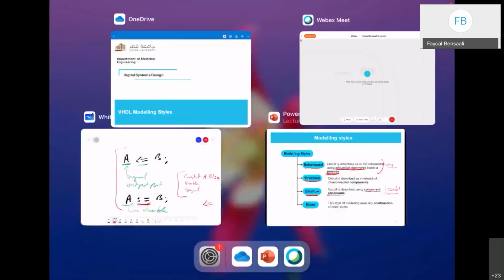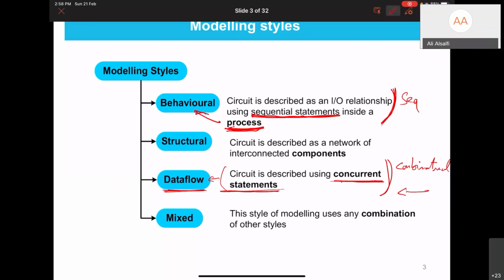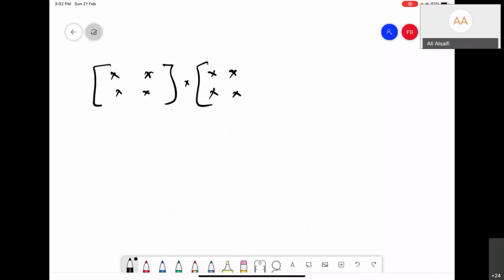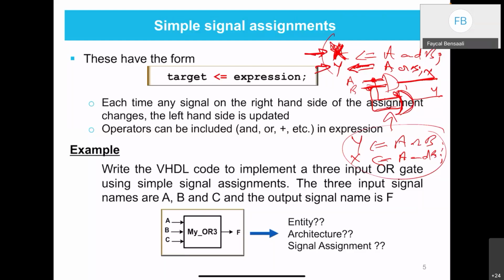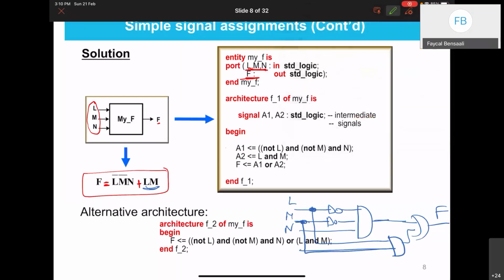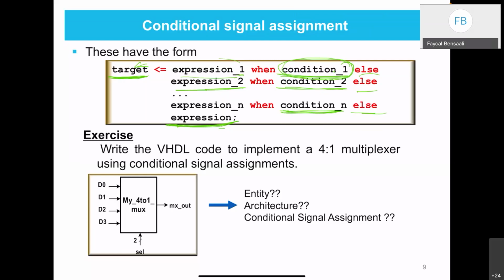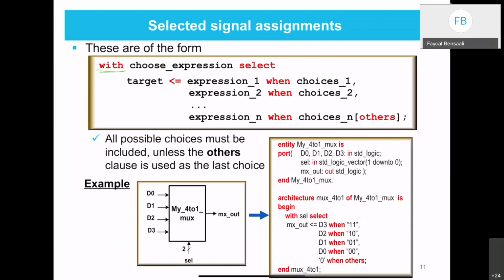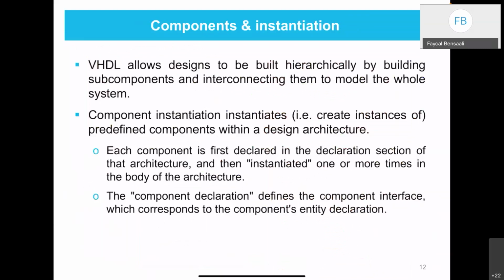Topic #2: VHDL Modelling Styles